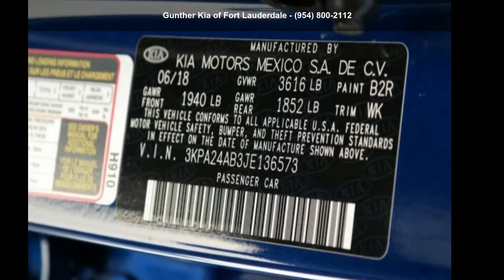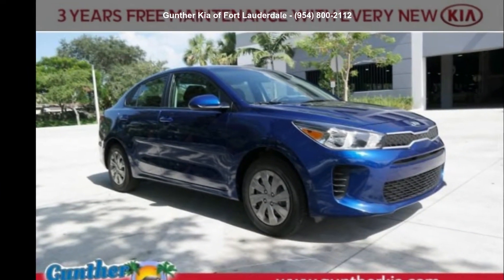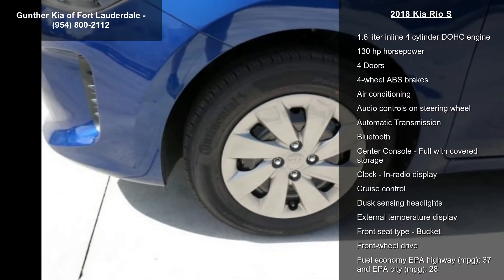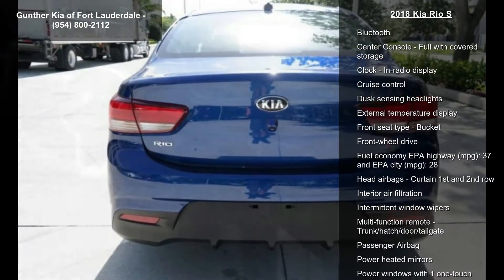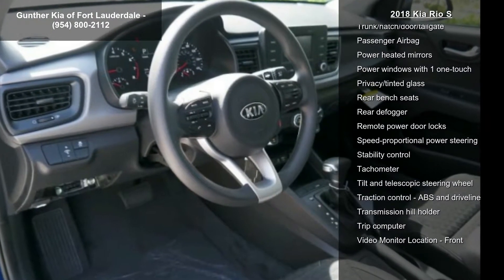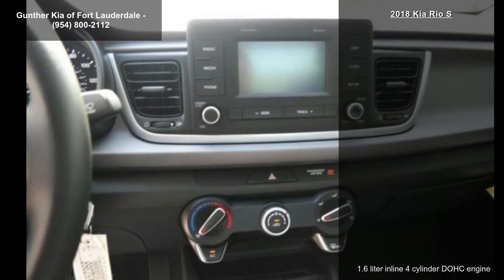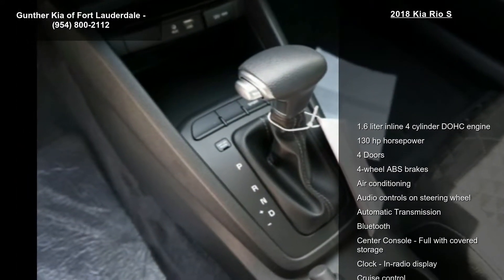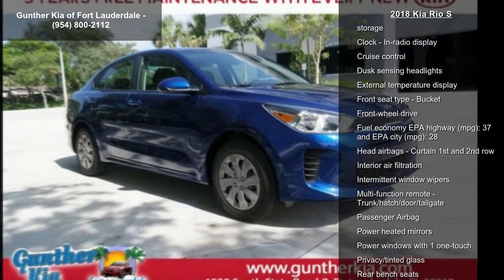2018 Kia Rio S